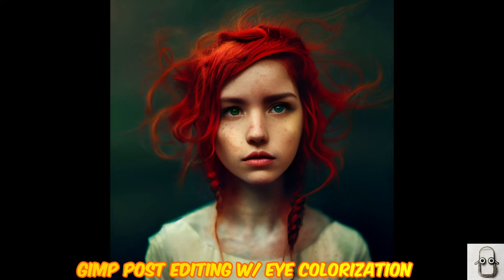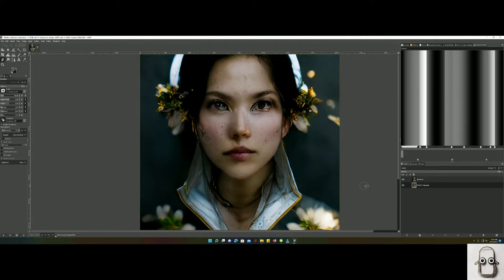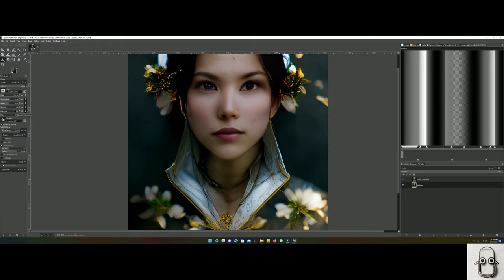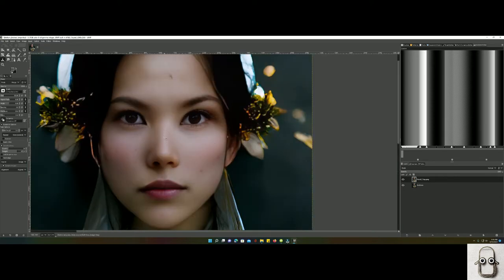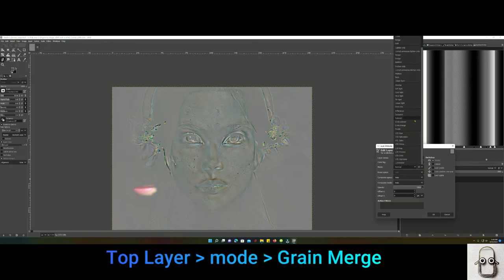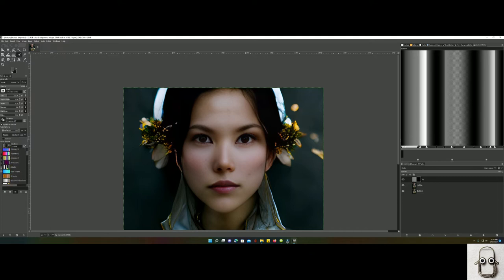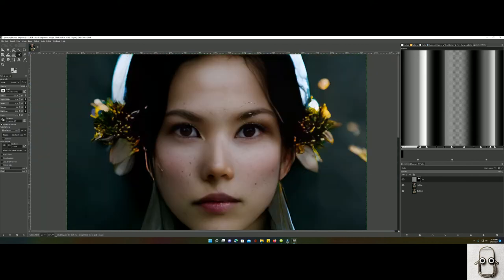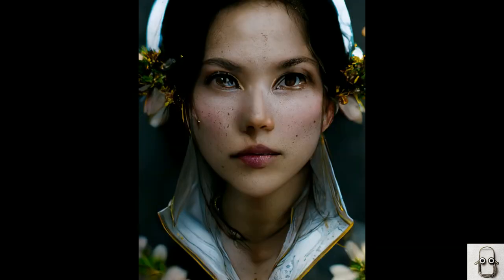Add Textures Back to your Ai Art with GIMP - Fix Yo Face Part 2 of 2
Ai Art can get a massive face lift with GFPGAN which I displayed in my last video. You can get some really extraordinary results with using the Ai from that tech to beautify your subject.

Sometimes The character ends up looking too good and the face textures tend to go missing and you will not see the fine details like pores, freckles, dirt, sweat, etc...

I will show you how to get all that back with this video with a FREE and EASY method that only takes 2-3 minutes.

The first thing you will need is to download and install a Free photo editor named GIMP.

Part 1 The Set up

Step 1. Run your broken image through GFPGAN, see part 1 of this tutorial. It should only take 1-2 minutes.

Step 2. Right Click on the original broken image and select open with GIMP

Step 3. Right click on image and select "Image" then select "scale image" then put "* 2" inside the width or height of the image size and press enter. The pixels will now double. Also, double click on the name of your image in the layer box on the bottom left and change it to Bottom.

Step 4. Find your folder with the GFPGAN Fixed image and drag that image into the layers box in the bottom right of GIMP, then (IMPORTANT) drag the fixed image above the layer you named bottom and rename that image to TOP

Part 2: Initial Edit (make sure Middle layer is selected and above the bottom layer)

Step 1. Press C to access the Clone tool and mess with your paint brush option on the top left to create a selection tool the size of the model's Iris. I choose 85 Size and 25 hardness with 15 force, and make sure to choose Aligned in the alignment option.  Now Hold CTRL and Left click your mouse button to take a sample. Go over to the left eye broken eye and rub it in. Keep in mind this is a copy from that reference point so if you go to low you will eventually paint a second nose.

Step 2. Press H to access the heal tool and it works exactly like the clone tool but it only meshes and blends from  your sample area into the target area. If you get to close to the models hair you will absorb that color into the skin. Only fix raised bumps or massive errors in the face.

Part 3: Retexturing or grain extract and merge

Step 1. Double click on middle layer and go to MODE and select GRAIN EXTRACT (your picture will turn silver/gray)

Step 2. Right click on your middle layer and select NEW FROM VISABLE, a new layer will appear named visible, rename that to TOP

Step 3. Double click on the top layer and go to MODE and select GRAIN MERGE (Your picture will be Silver/Gray with some various other colors)

Step 5. Double click on your middle layer again and choose MODE and select NORMAL (the face will revert to the original photo)

Step 5. Right click on your top layer and select ADD LAYER MASK and select WHITE (full opacity) and tik the INVERT MASK button at the bottom , then click ADD. (You will see the smooth face again)

Part 4: Paint the Textures and save

Step 1. Choose a custom palette on the bottom left COLOR OPTIONS and select BLINDS or GRADIENT custom. It has to be black and white. Once you do this the painting palate shows up on the top right.

Step 2 . With the top layer and the new mask selected, go to your Paint brush or airbrush, Press P for Paint Brush and A for Air Brush. Choose a Size and 0 everything but Hardness 25-30 and Force 15-20.

Step 3. Now at the top right in your color palette dip your brush (left click) white to take from the bottom (textured) layer and black to take from the middle (smooth) layer. I always select a gradient or grey or fade to white or black.

Step 4. Final Step, Click on file and export photo and change the file extension by type .JPG or .PNG at the end of the photo. You do not want to keep it in GIMP as it is not widely recognized and it takes a while to view the image. If you do want to save to GIMP make sure you right click on the mask you created in the layers section and select APPLY LAYER MASK.

You're Done!

Here is another resource to fix photos that are less than desirable quality (image upscaler free)
Use the tool above to upscale the resolution of your photo to 8x its current value

GIMP is a free and powerful editing tool that has a lot of similar features you will find in paid editors like photoshop. You can utilize layers, change lighting, extract grains, add after effects, etc... This tool will be used in the next part of the tutorial to add some texture back to your models.